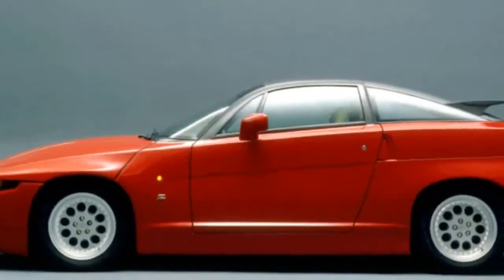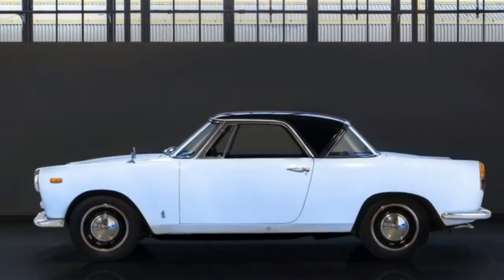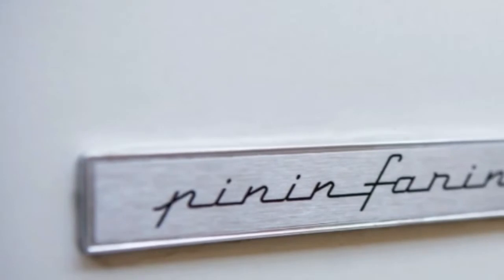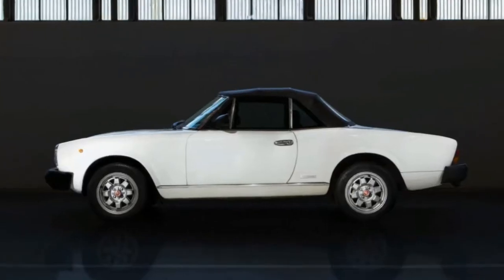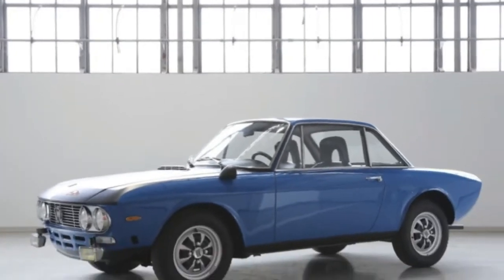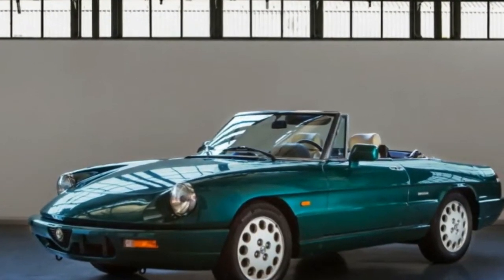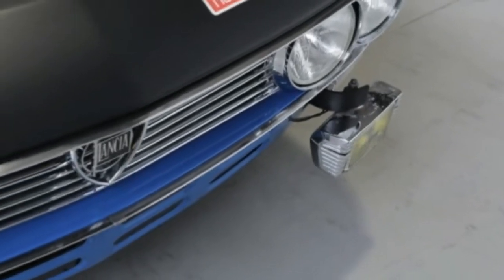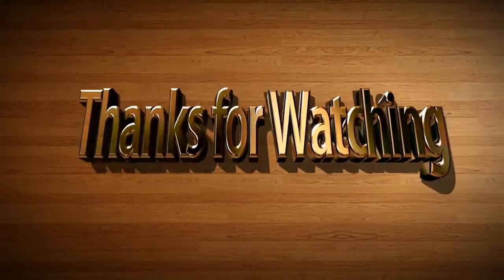Fiat gets into the classics game with 'Reloaded by Creators' program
help modern buyers make new connections to a carmaker's modern offerings. That's why in little more than a month we've seen Jaguar announce a continuation run of the D-Type, Porsche get a show at the Petersen Museum in Los Angeles, Land Rover plan to restore a Series I, and Jay Leno celebrate the 1942 Dodge Carryall. Fiat Chrysler already has a heritage division, but the vintage department takes a new step into its history with the "Reloaded by Creators" service.

Said to be inspired by retail programs at museums, Reloaded by Creators will see FCA Heritage source and buy noteworthy classics from the Abarth, Alfa Romeo, Fiat, and Lancia brands, restore them to original spec, then sell them to collectors. When Roberto Giolito, head of FCA Heritage, broke the news at Retromobile in Paris, he also revealed the first five offerings: three "ultimate classics" in the Alfa Spider IV serie (1991), Lancia Fulvia Coupé Montecarlo (1973), Spidereuropa Pininfarina (1981), and two custom cars in the Alfa Romeo SZ (1989) and Lancia Appia Coupé (1959).

The ultimate classics represent the last of their kind to be built, not necessarily according to model year, but with respect to design and engineering - no major model changes followed. The Lancia Fulvia Coupé ceased production in 1976; the limited edition 1973 Montecarlo model celebrated the car's victory in the 1972 Montecarlo Rally and still wears the original license plates. The 1981 Spidereuropa Pininfarina comes from the beginning of the end of production; after building the Fiat 124 Sport Spider for US-only sale from 1975 to 1983, Pininfarina resumed manufacture in Europe in 1982 and bestowed the new name. The Alfa Spider went out of production in 1993, the 1991 Series IV example for sale here has been in FCA's collection since it was built, used for technical testing.

As for the custom cars, Lancia built a variant of its third-generation Appia as a coachbuilt chassis. Pininfarina bodied the 1959 model for sale here, and Fiat showed it first in Paris. Fiat used the funky, Zagato-designed, thermoplastic-composite-bodied, 1989 Alfa Romeo SZ for testing at the carmaker's Balocco circuit. Only around 1,000 SZ models emerged from the factory during a two-year production run.

Each vehicle will come with a certificate of authenticity and be guaranteed by FCA, plus be featured on the FCA Heritage site. The historic division will use the money raised from those sales to find and add cars to its permanent collection.